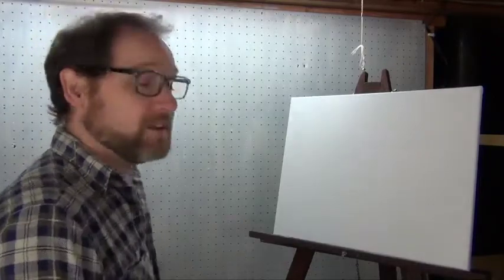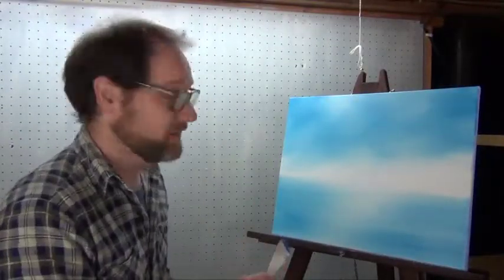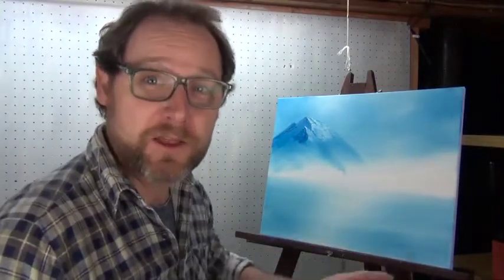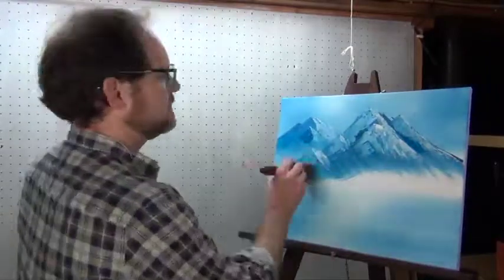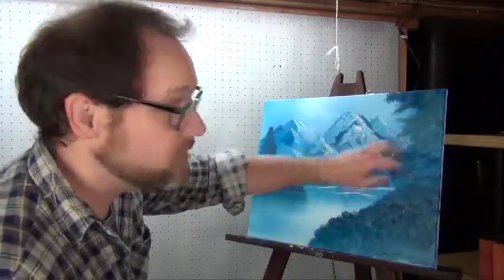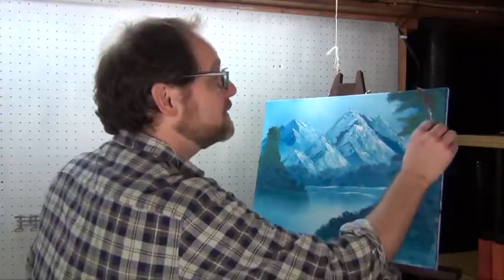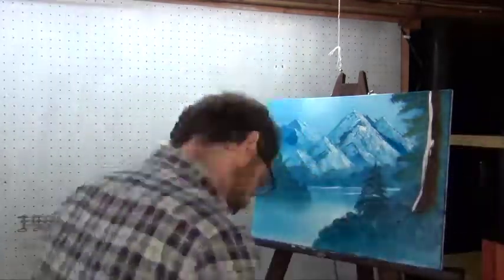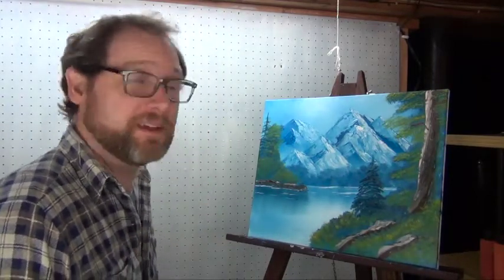Chase's Happy Little Painting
Oil you need is love! And painting! 🎨